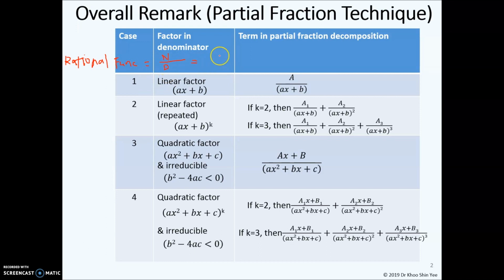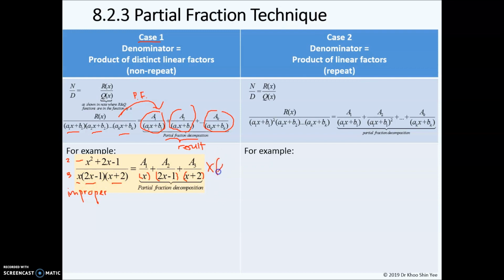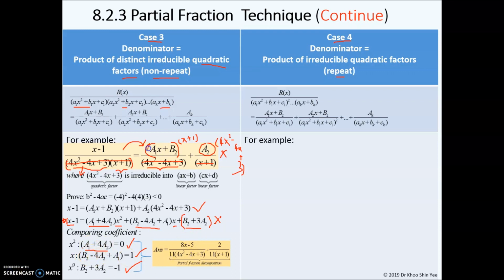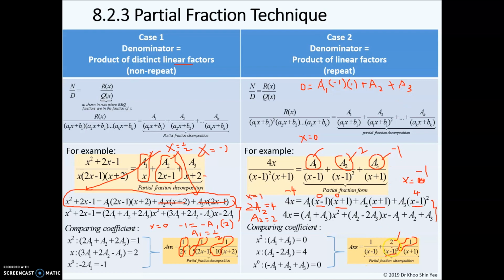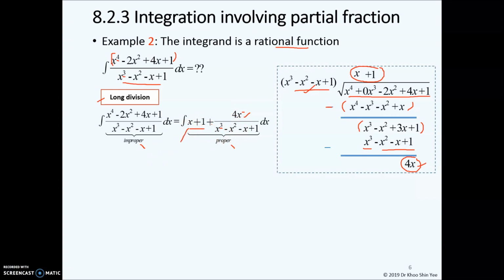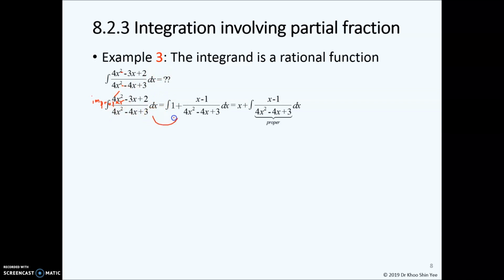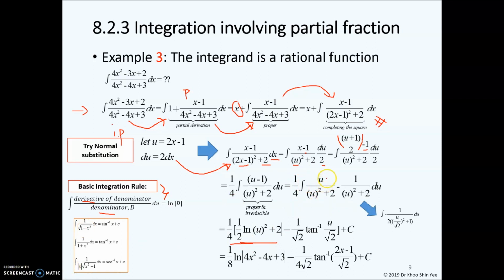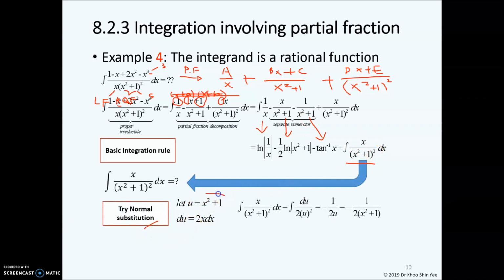Week 8 Integration Intro Part 6 3 Partial Fraction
Errate: At 9:00 minute "improper rational function" should read "proper rational function"